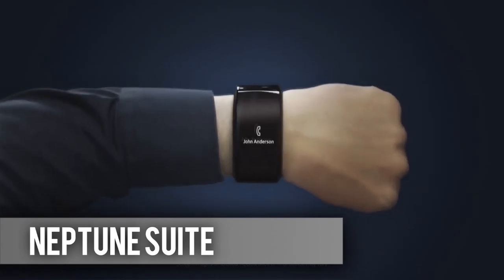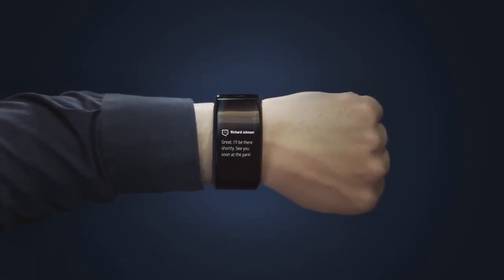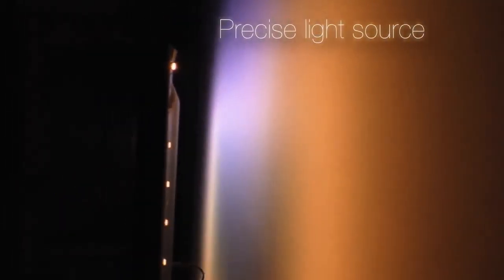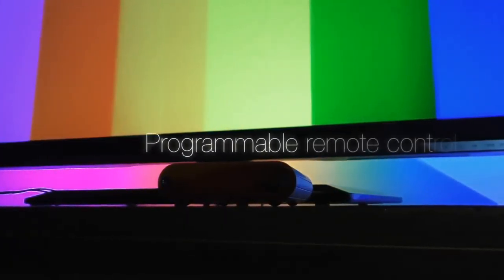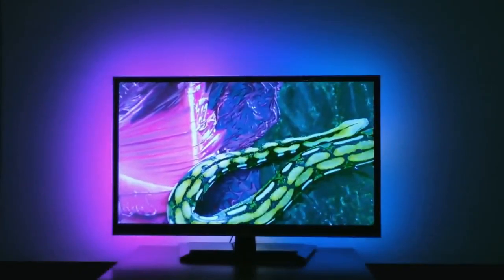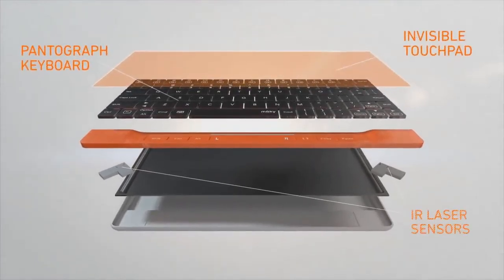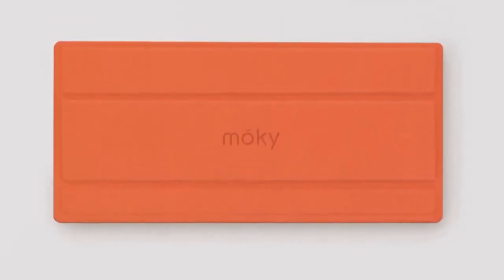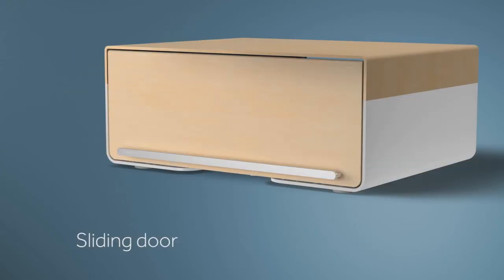Top 5 Most Amazing Kickstarter Projects #1